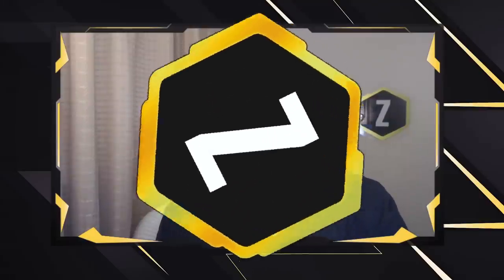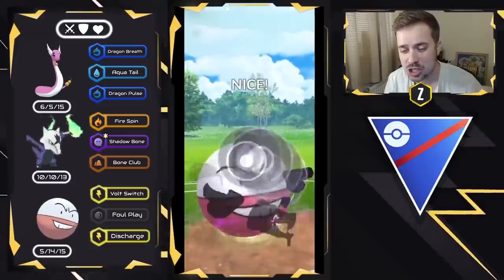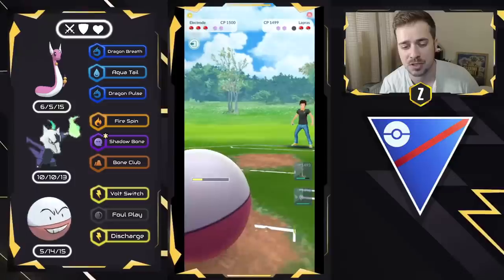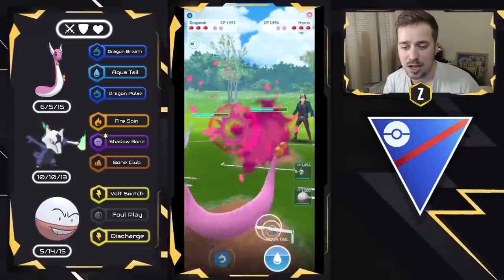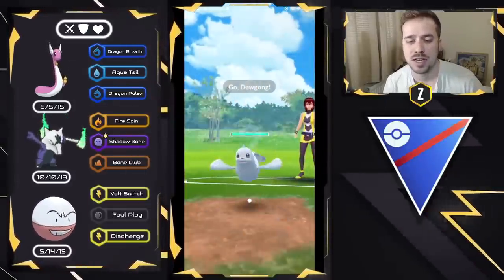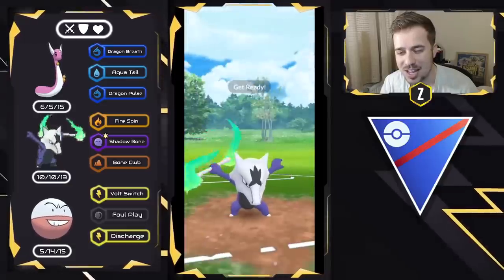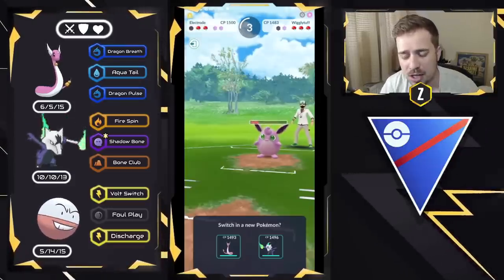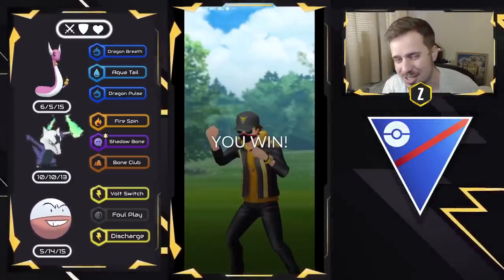Kanto Cup Team - ELECTRODE in Pokémon GO Battle League!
Today we dive into the Kanto Cup with a very Strong Electrode Team that you can use in Pokemon GO Battle League!

Pokemon Unite -